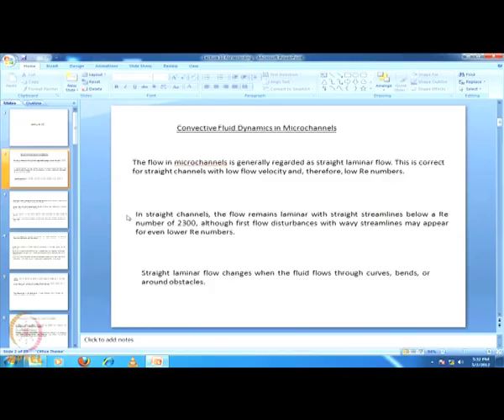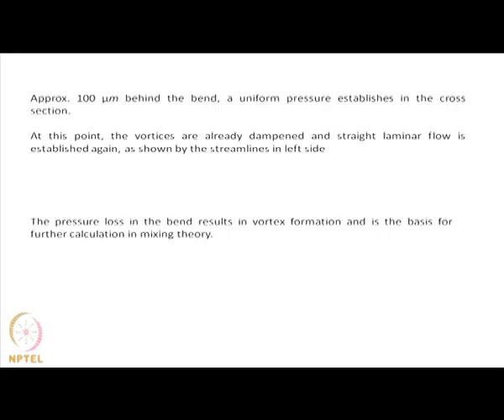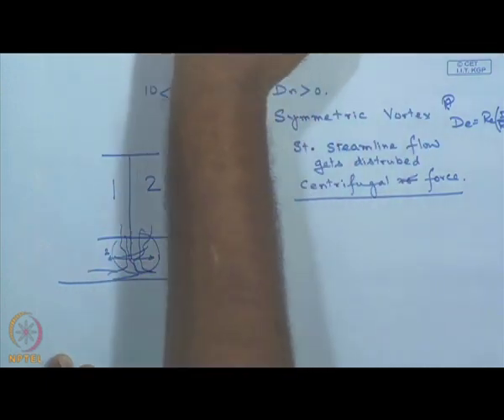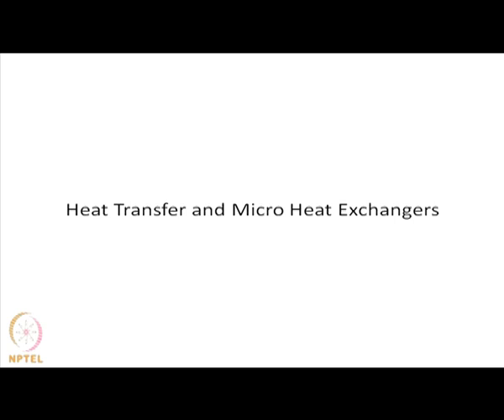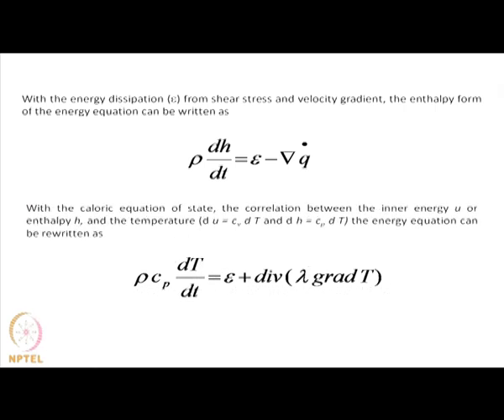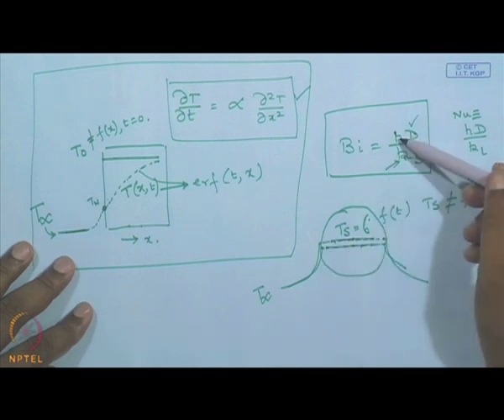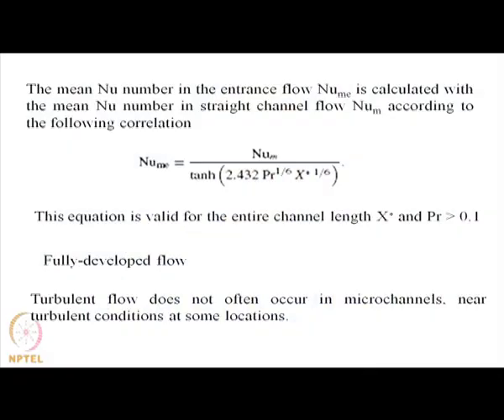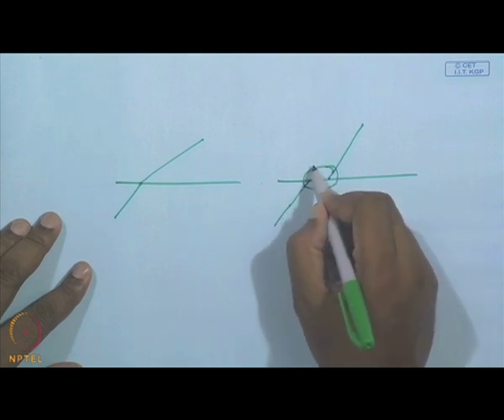Convective Fluid Dynamics in Microchannels